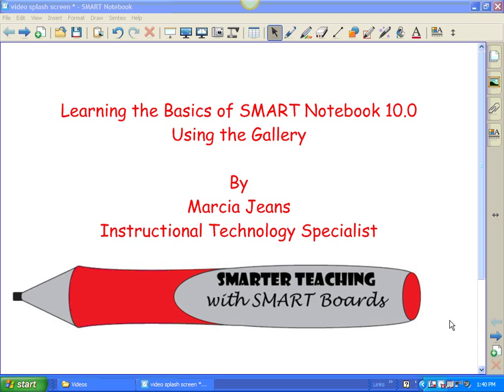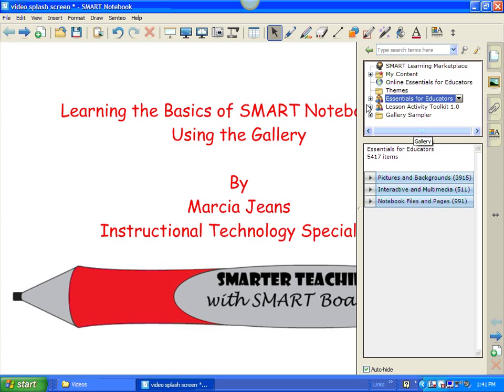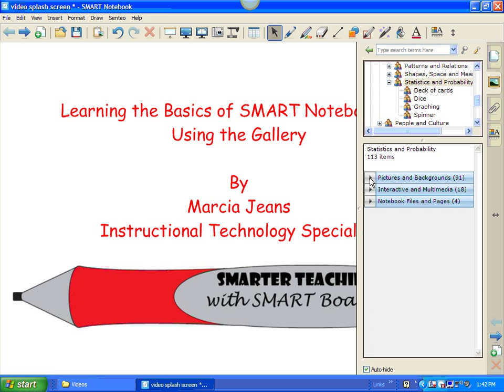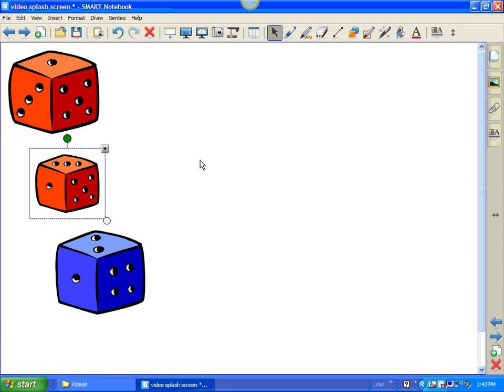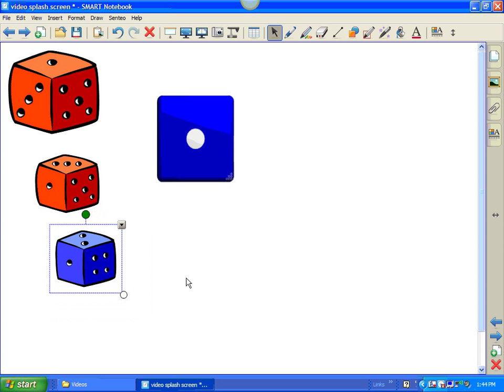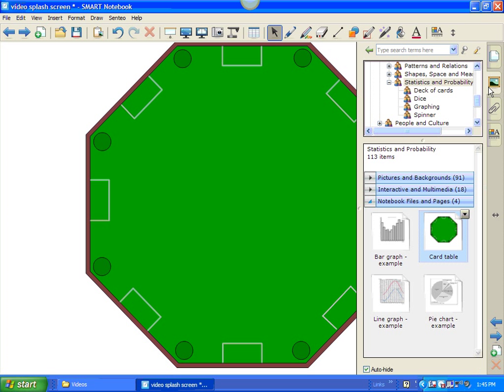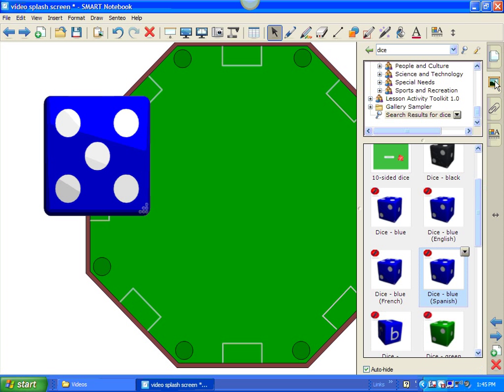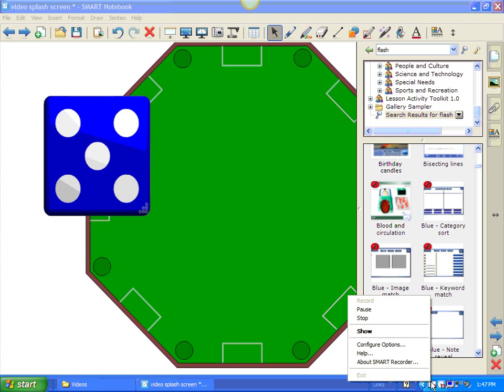SMART Notebook Basics - Using the Gallery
This video will show you how to use the gallery in SMART Notebook 10.0 software.